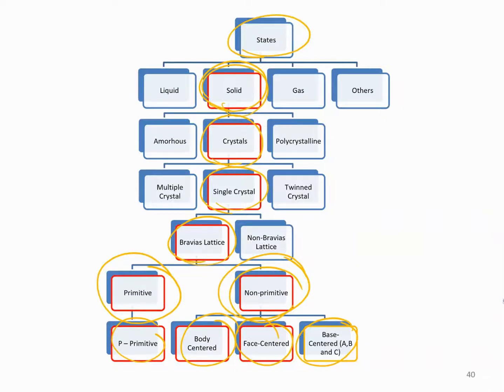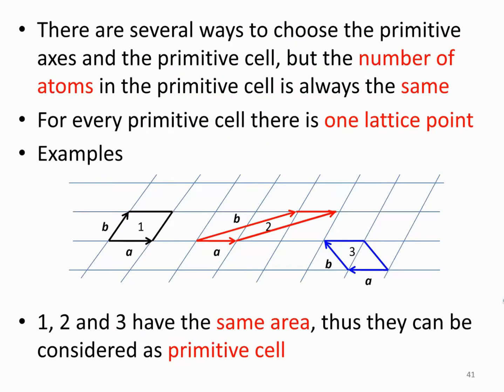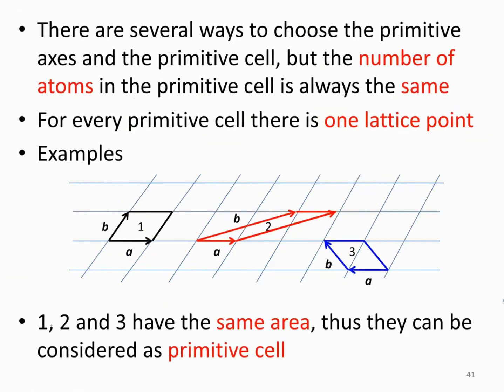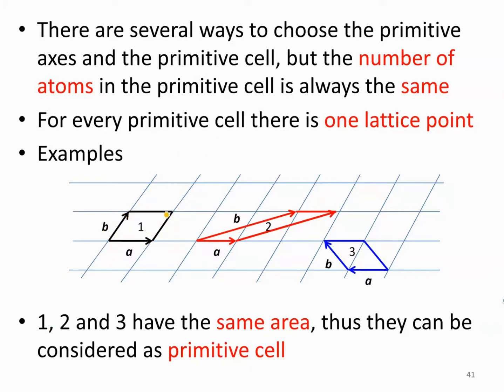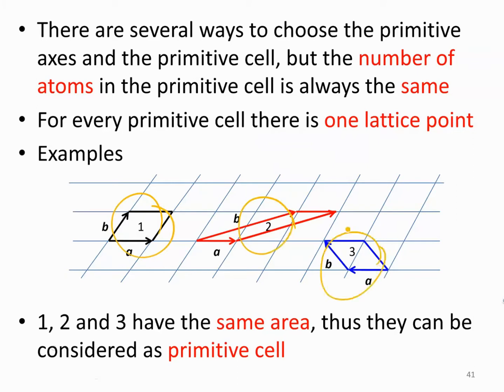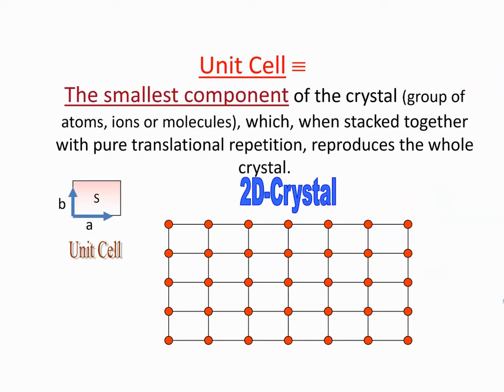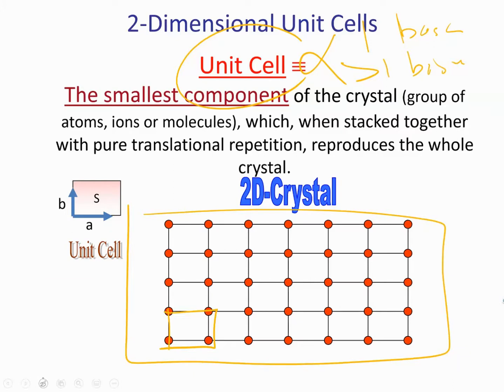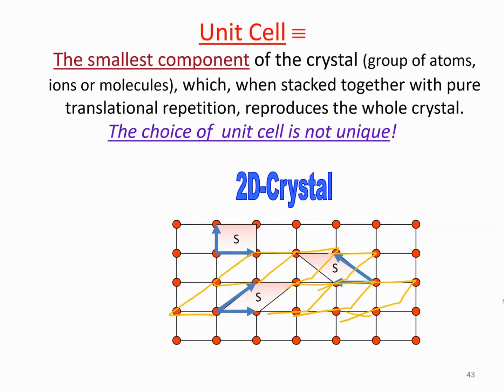ZCT307 Chapter1 Part10